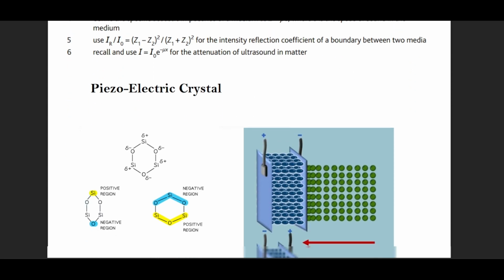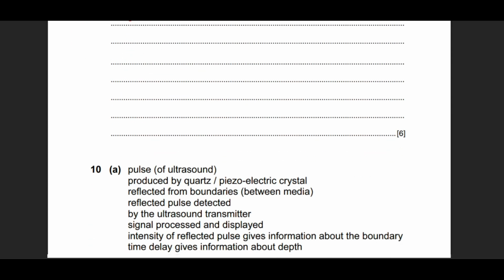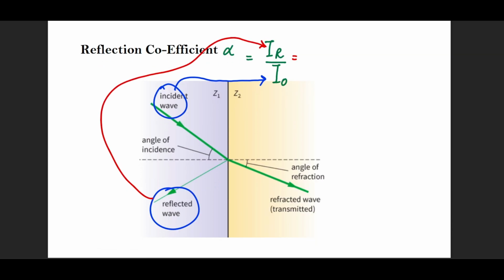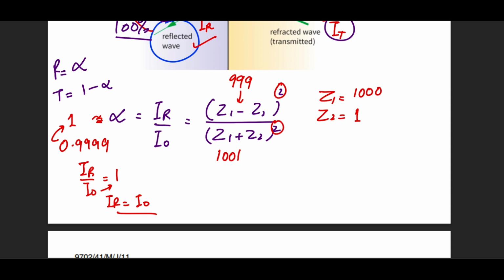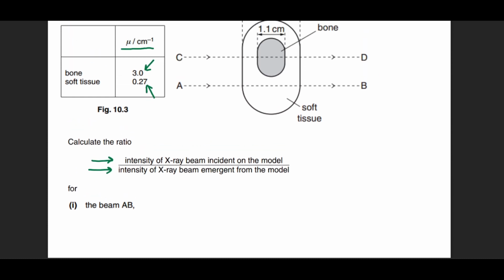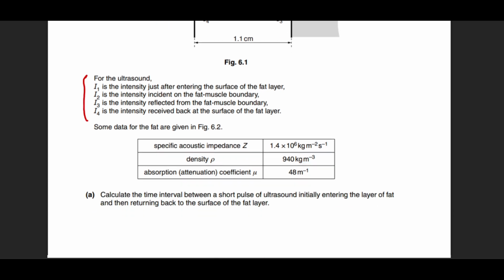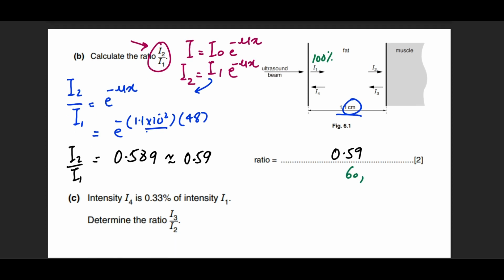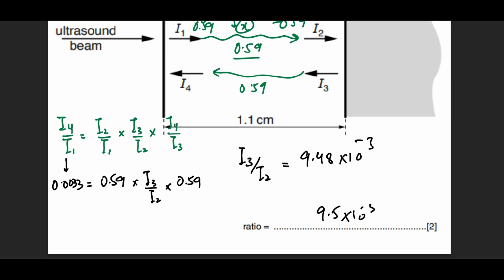A2 - Ultrasound Medical Physics [Part 1]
This lesson covers ultrasound working in detail. Some questions have been solved to share the technique to solve the questions.